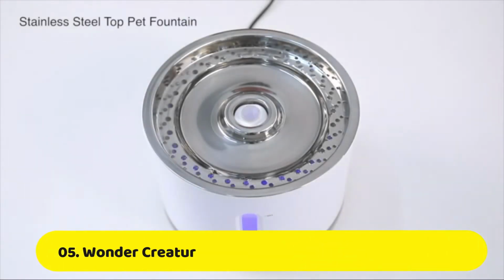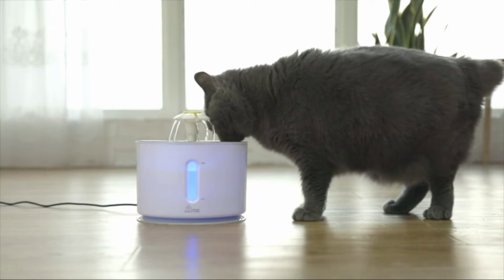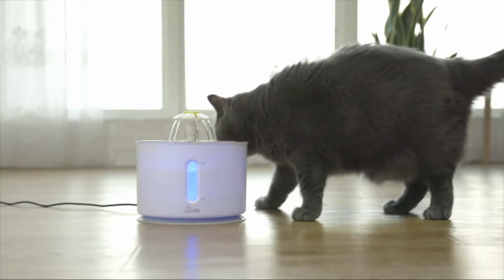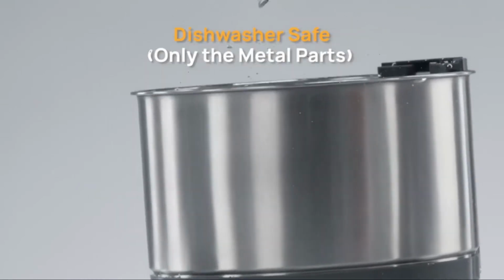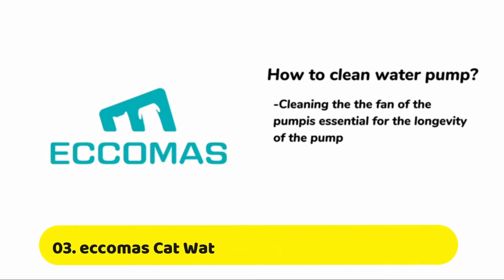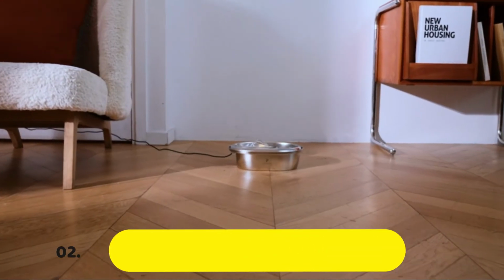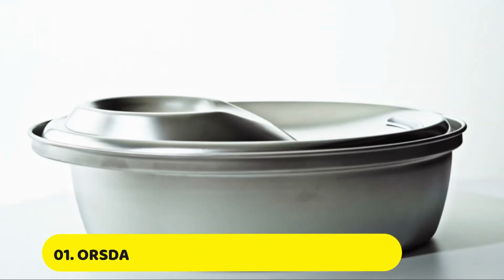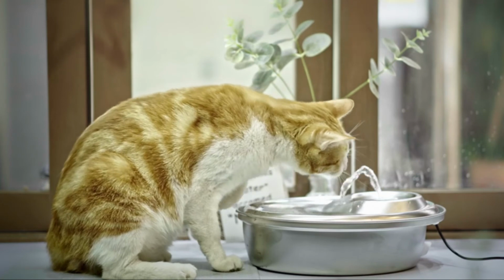Cat Water Fountain Stainless Steel 2021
You can see Latest Best Cat Water Fountain Stainless Steel 2021 from Amazon first. Just check to below links :

0:00
0:11 05. Wonder Creature Cat Water Fountain Stainless Steel

0:39 04. iPettie Cat Water Fountain Stainless Steel

1:23 03. eccomas Cat Water Fountain Stainless Steel

1:45 02. PETLIBRO Cat Water Fountain Stainless Steel

2:14 01. ORSDA Cat Water Fountain Stainless Steel

Portions of stock footage of products was gathered from multiple sources including, manufacturers, fellow creators and various other sources. The footage in our videos was Make as educational material/promotional. If something belongs to you, and you want it to be removed, please do not hesitate to message us.